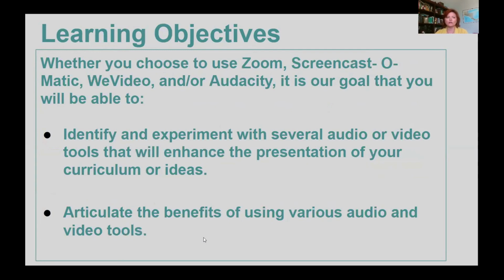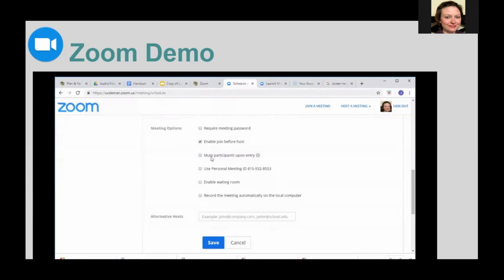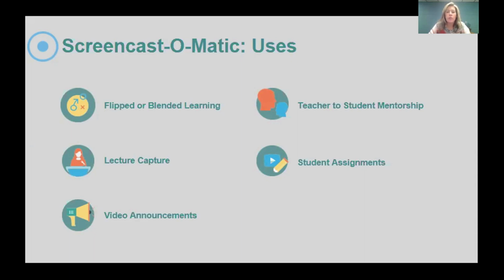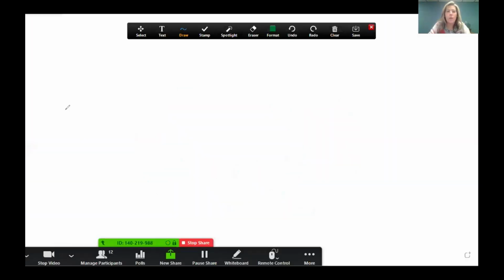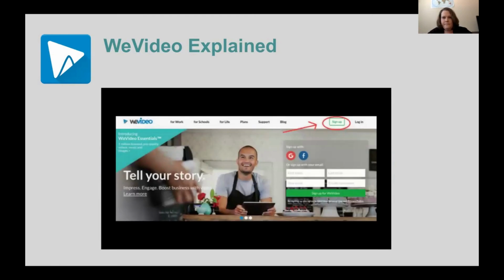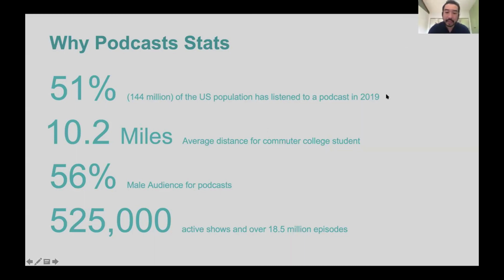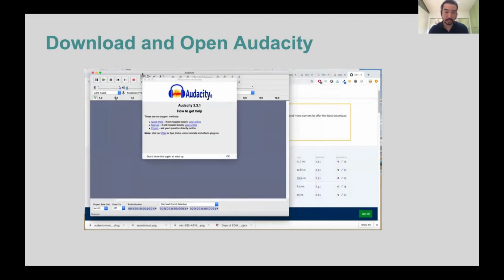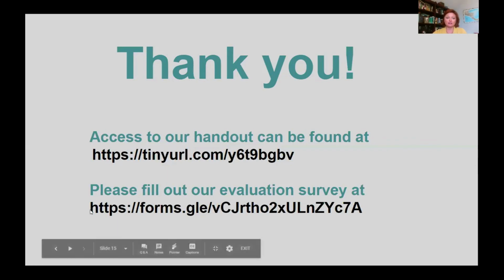Lights Camera Learning! Exploring Educational Uses of Audio and Video Tools